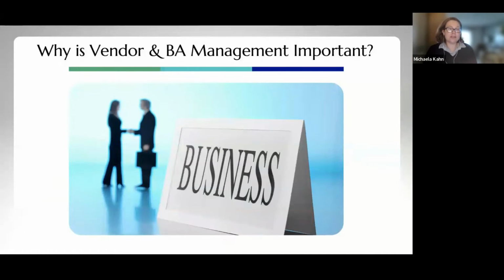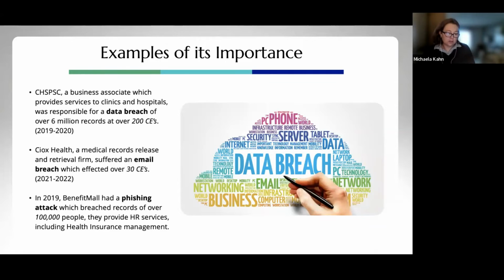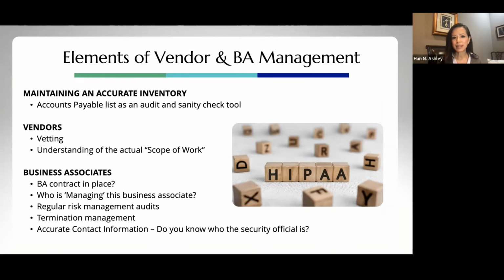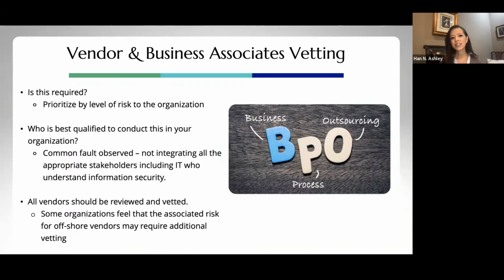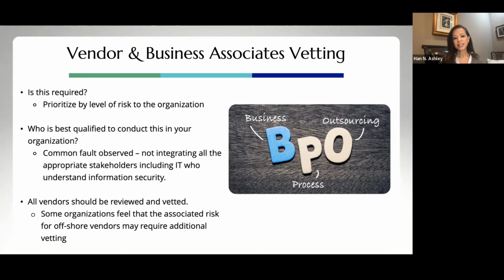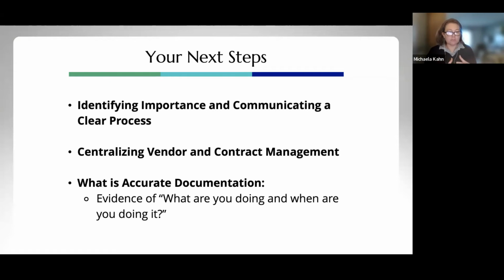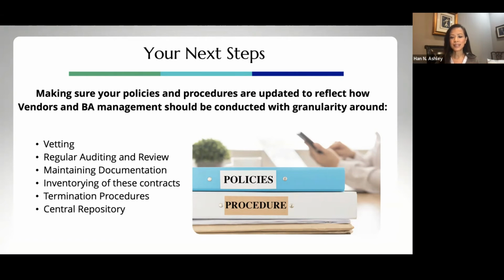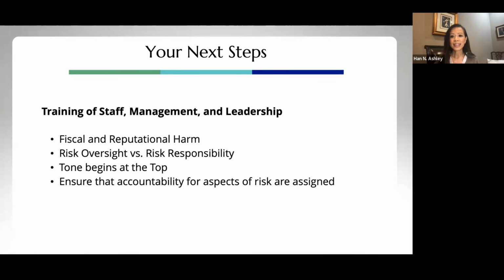Compliance Cues - Vendor and BA Management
Learn all about Vendor and BA Management from the PrivaPlan team.